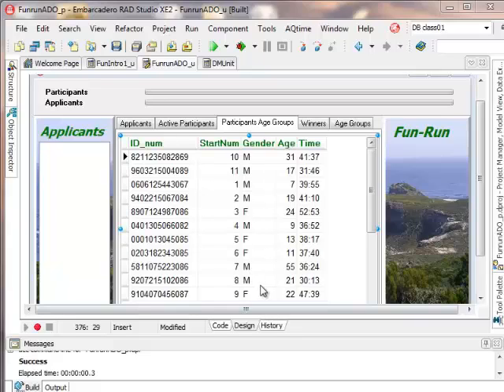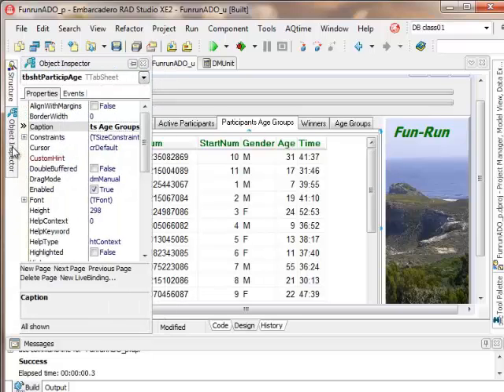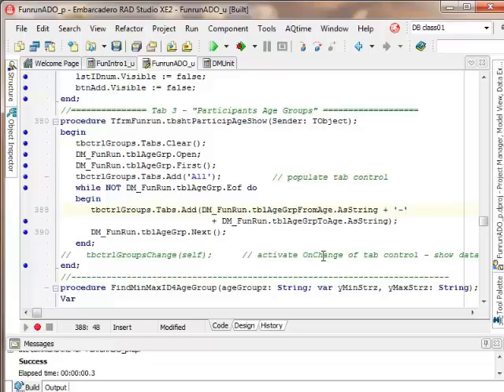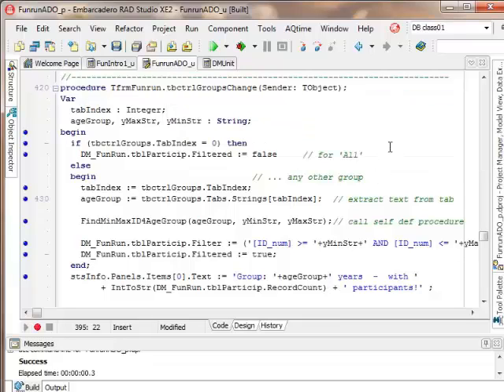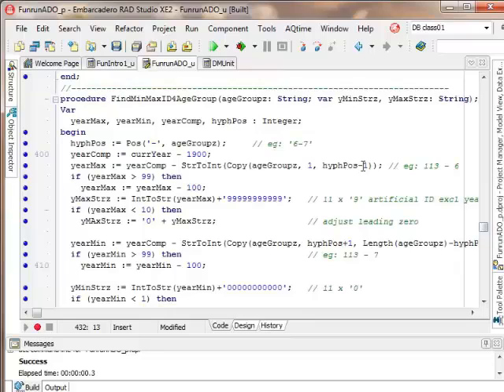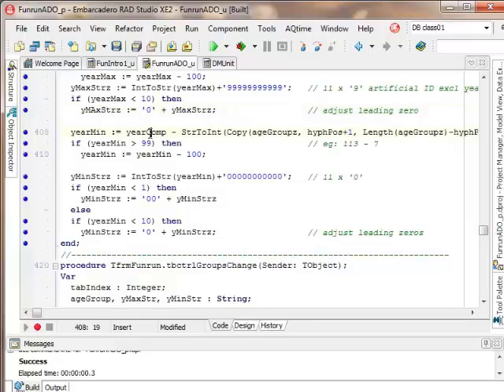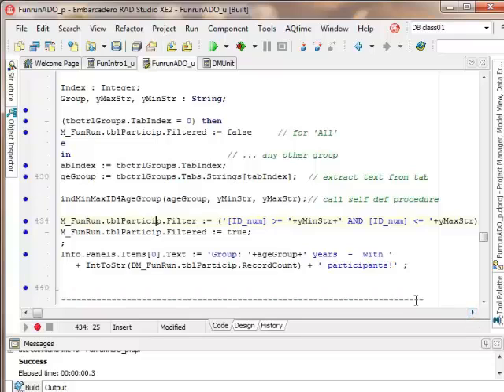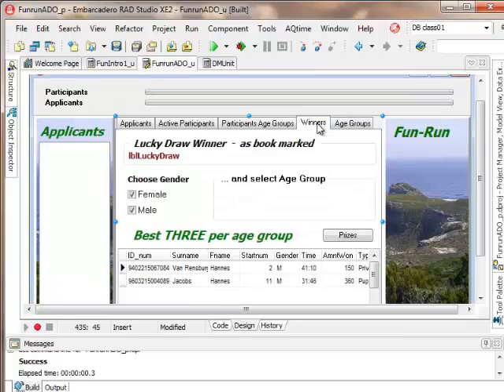Sea-Side Fun Run - ADO DB Application for SA Delphi IT Schools Part 8/9